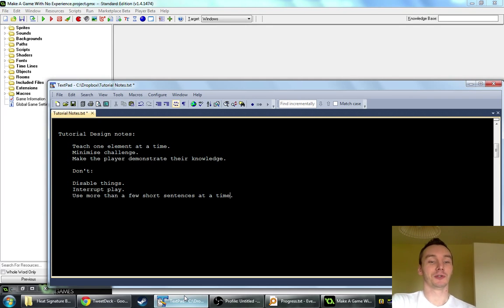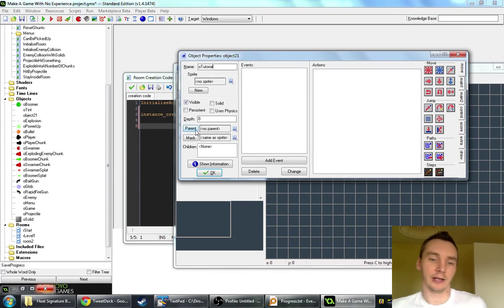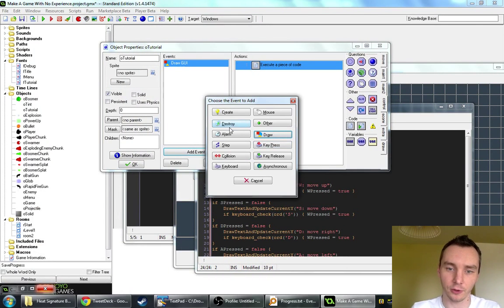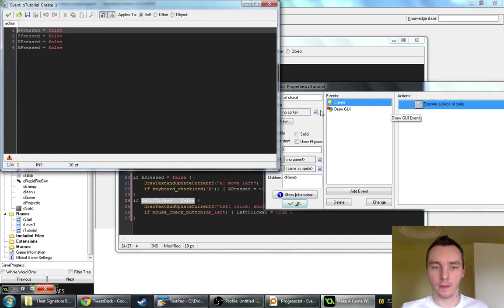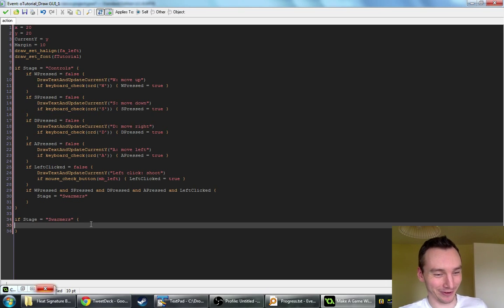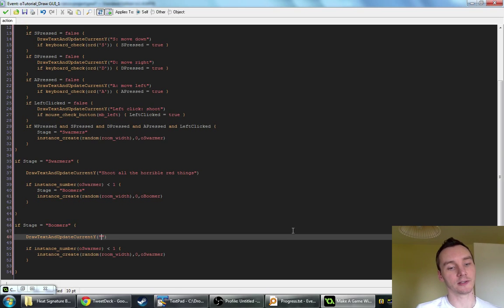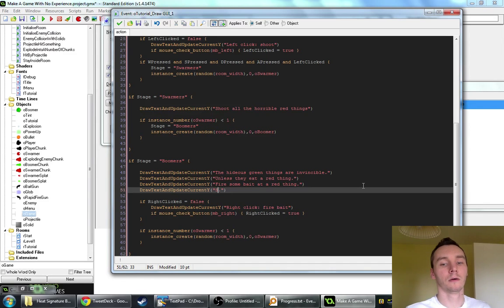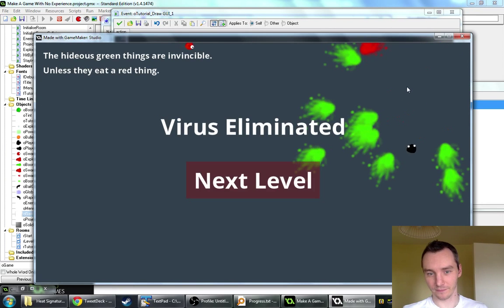Make A Game #24: Non-awful tutorials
2. We're using the free 'Standard' edition of Game Maker Studio 1.4 for Windows, which you can grab
If the version you're using has resource limits, it's not the same one.

3. If you're trying to follow this and it's not working, download the source code for this part
And open it in Game Maker. If it works, your code must be different somewhere, so look for that. If it doesn't work, it's either something to do with Game Maker or differences in our computers.